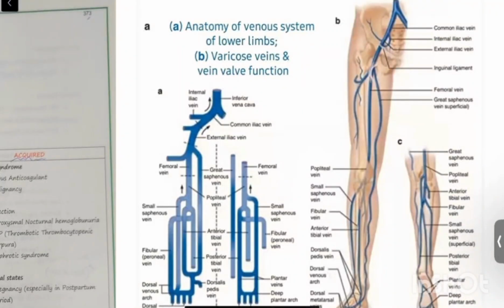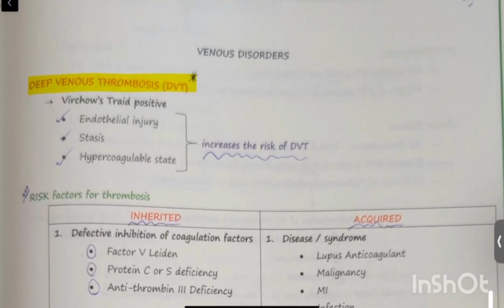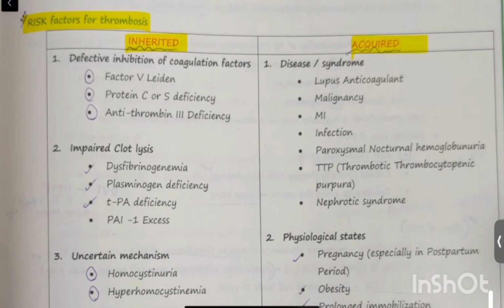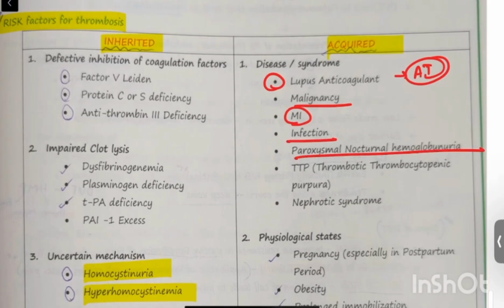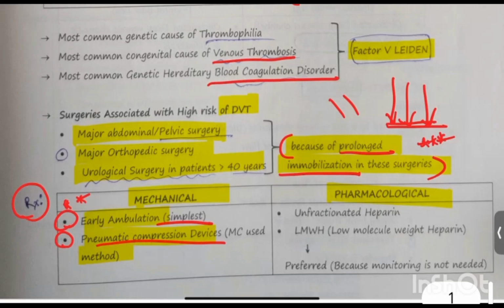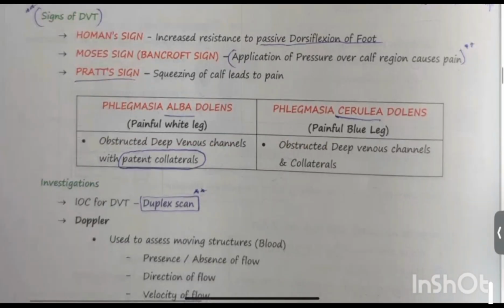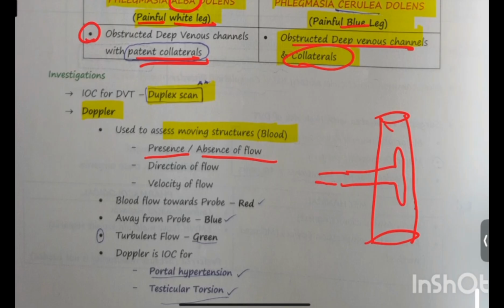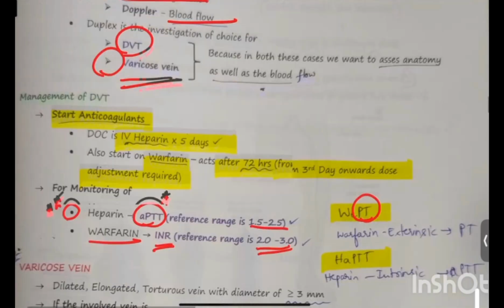Deep Vein Thrombosis